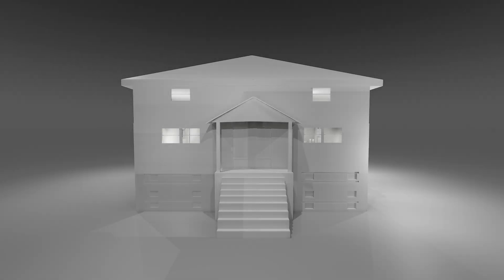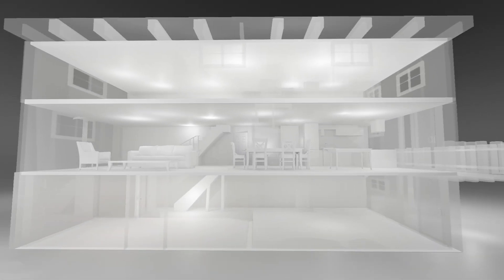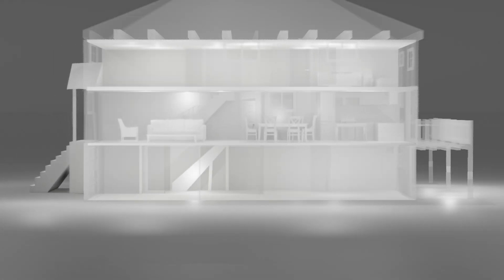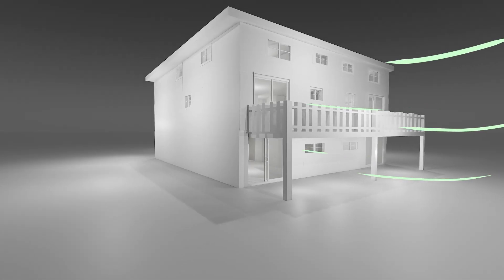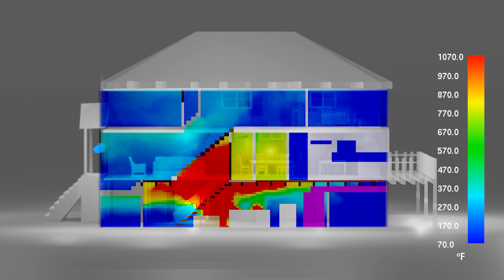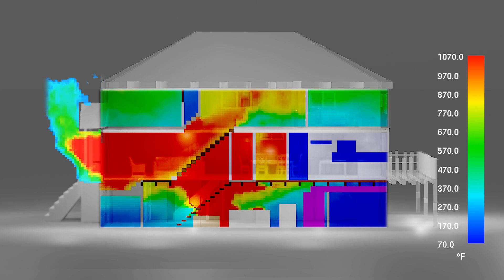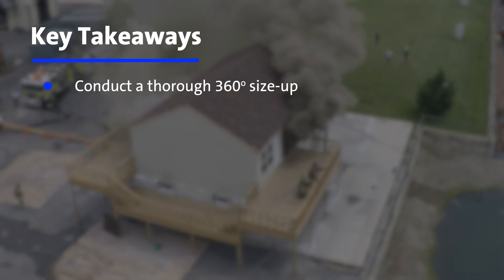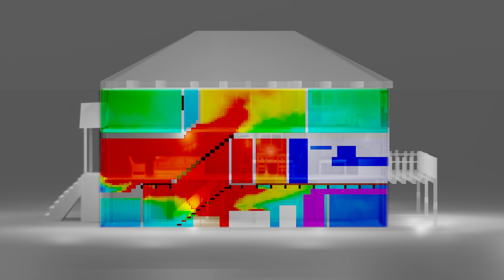Understanding Flow Paths Low Intake High Exhaust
Firefighters across the country continue to be injured when operating in the exhaust portion of a fire’s flow path. This lesson simulates a low-intake, high-exhaust flow path scenario, explores the factors that lead to these dangerous conditions, and provides key takeaways to help firefighters make informed tactical decisions when faced with this situation.

After watching the video, use this handout to continue the conversation with your crew

This video is dedicated to Firefighter Timothy Patrick Klein. On April 24, 2022, while operating at Brooklyn Box 3-3 2075, Timothy made the ultimate sacrifice while battling a wind-impacted fire with a low-intake, high-exhaust flow path.

Find more research-based fire training at the Fire Safety Academy: training.fsri.org